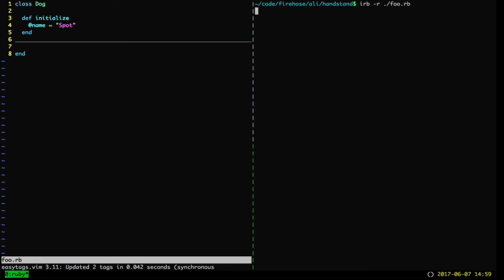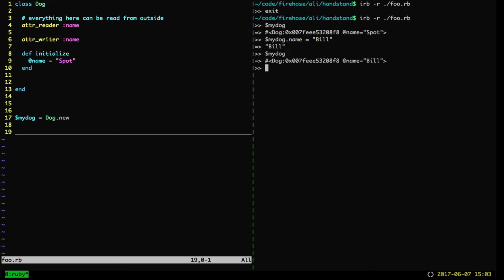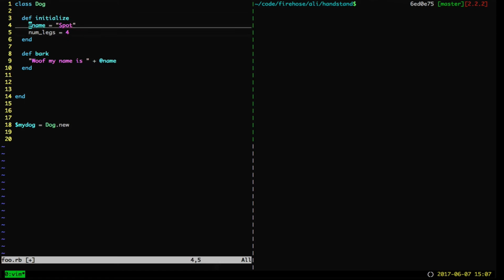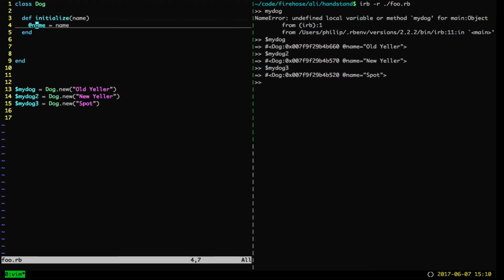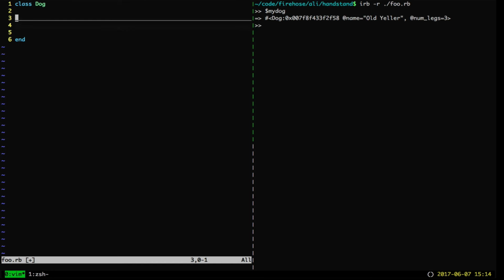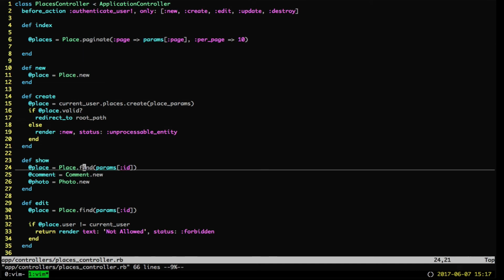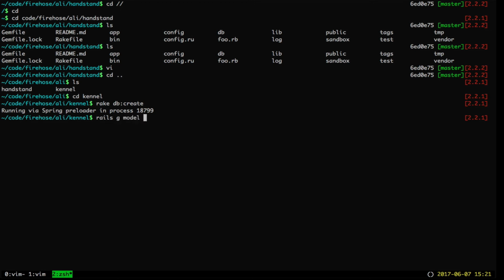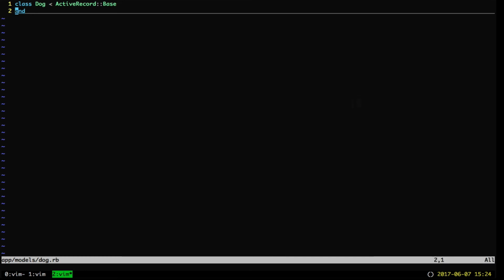Firehose Mentoring - Instance variables - Ali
Introduction to instance variables in Ruby